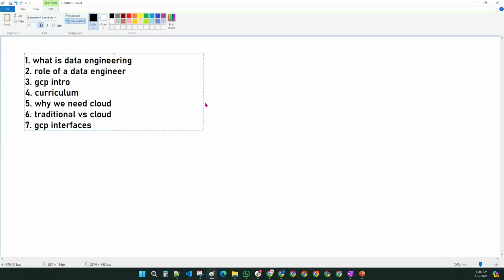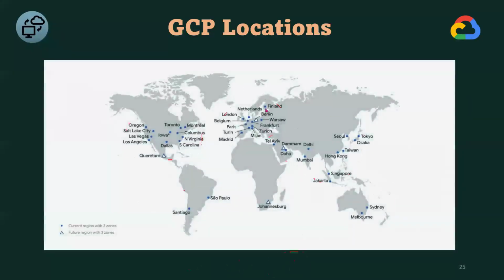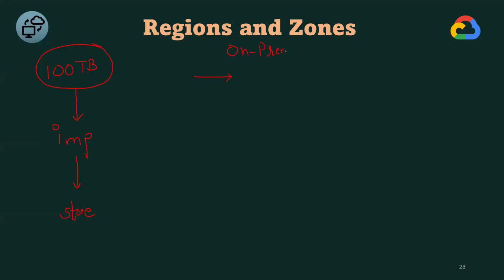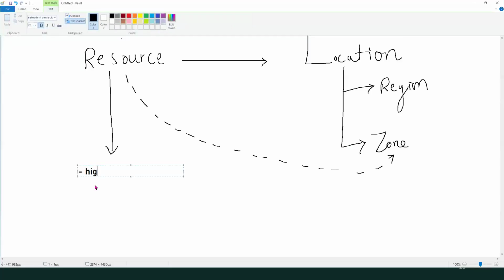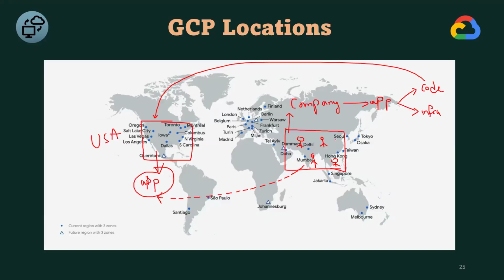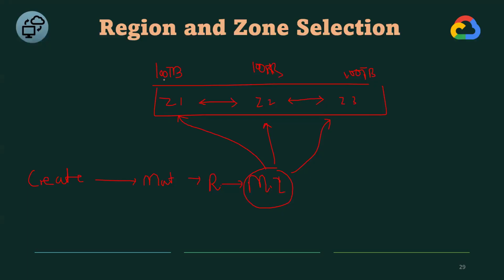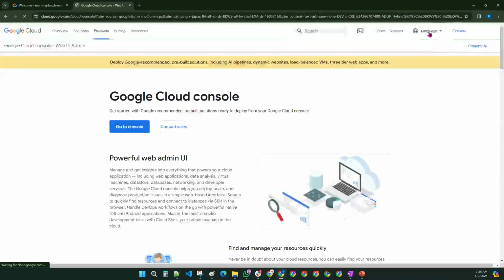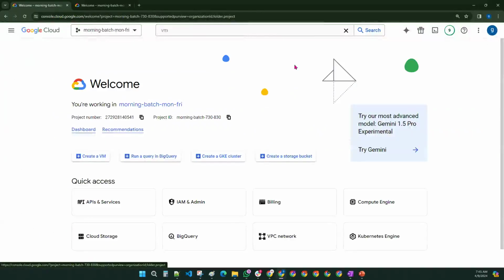GCP Related Session 03